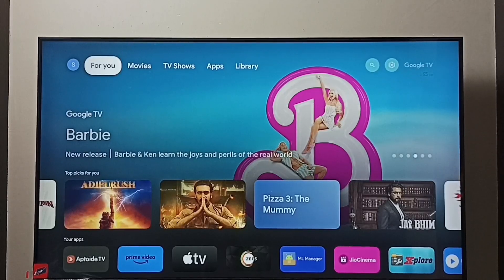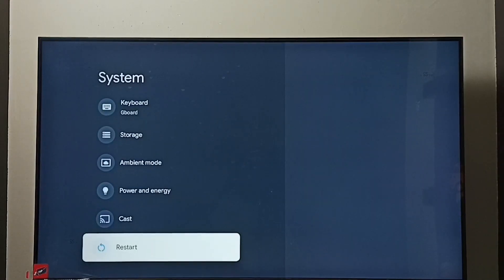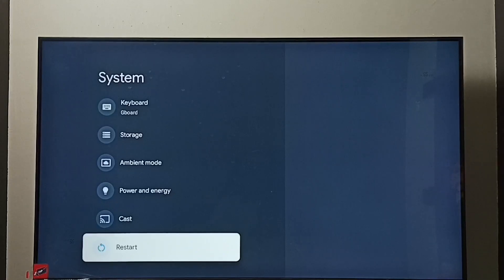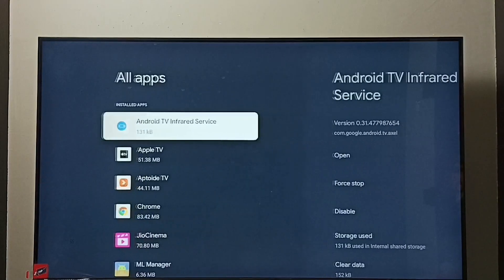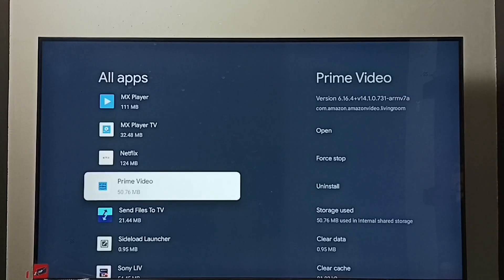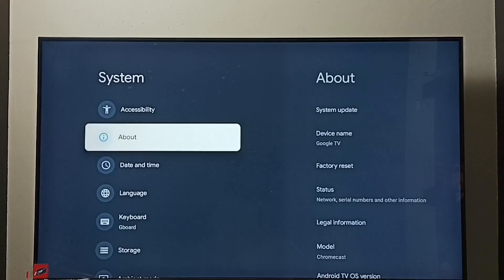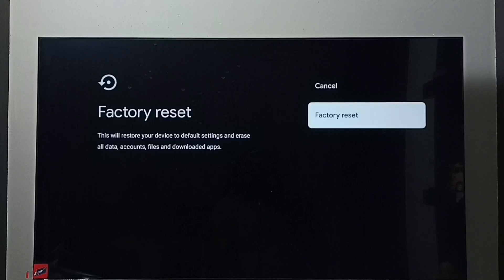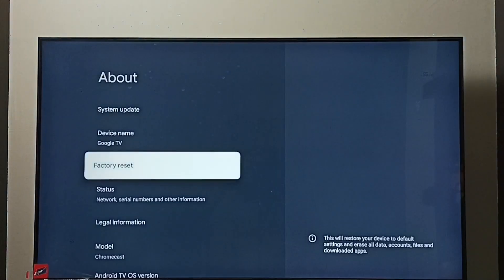HISENSE Smart Google TV : How to EXIT from Safe Mode | 4 Ways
HISENSE Smart Google TV : How to EXIT from Safe Mode,
Google TV,
Android TV,
Smart TV,
How to,
android,